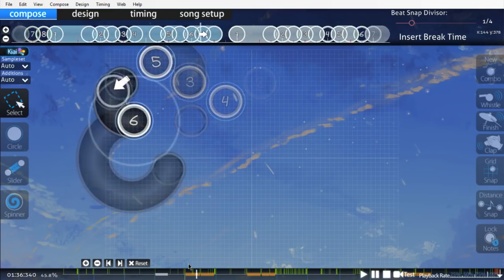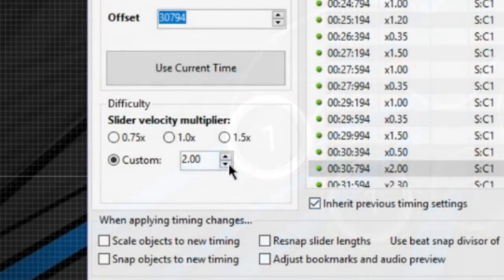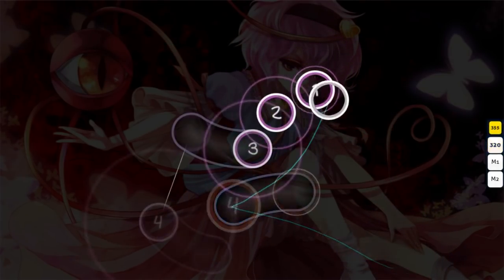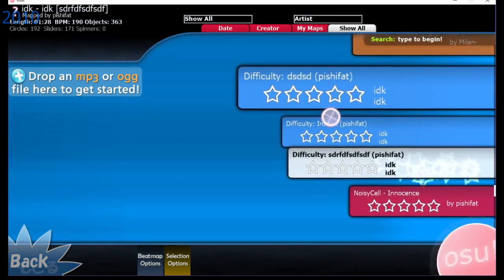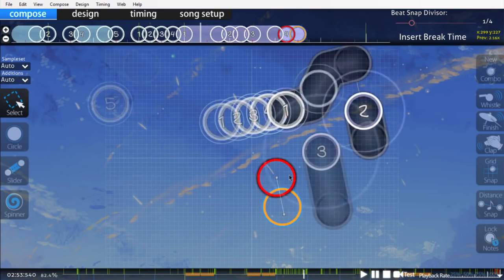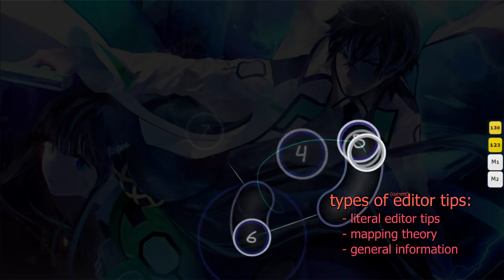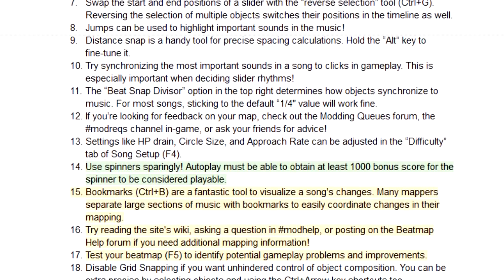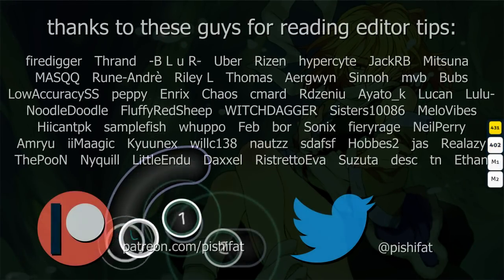osu!mapping: editor tips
talking about a feature that exists to improve your mapping, but hasn't done so very well in recent time

Pierce The Veil - May These Noises Startle You In Your Sleep Tonight by pishifat
Yoko Takahashi - Zankoku na tenshi no these (TV. Size Version) by Leader
Panda Eyes & Teminite - Immortal Flame (feat. Anna Yvette) by pishifat & Mao